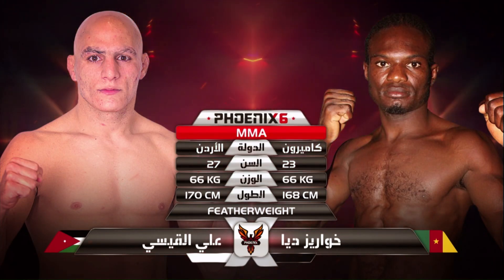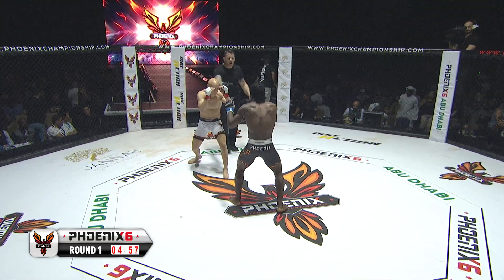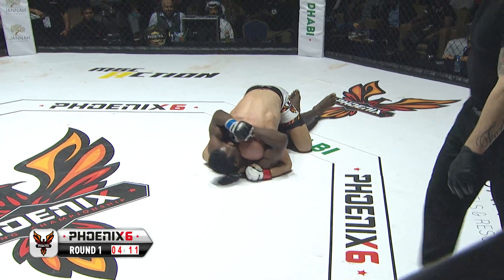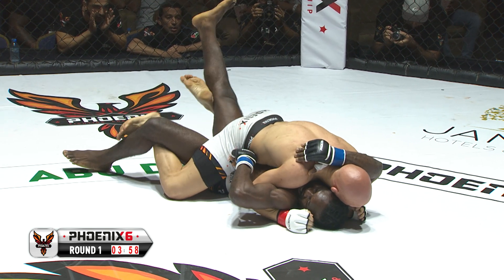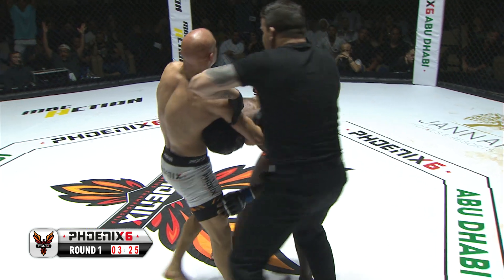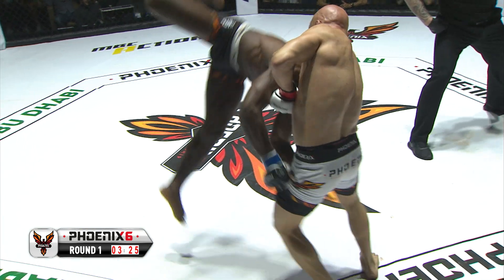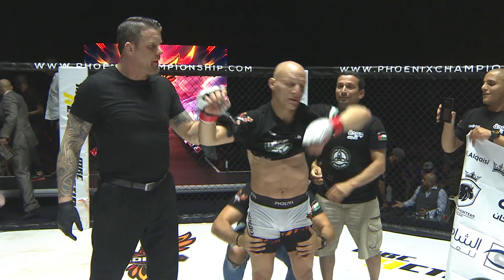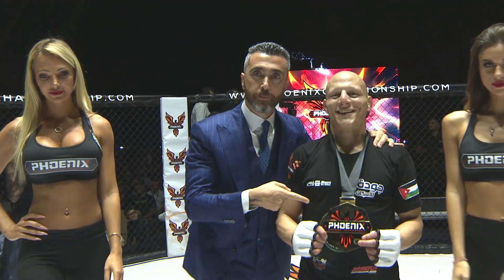Ali AlQaisi vs Jaures Dea Full Fight (MMA) | Phoenix 6 Abu Dhabi | April 5th 2018.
One of the best standing guillotine finishes in MMA history!